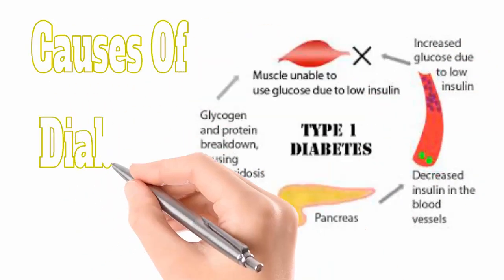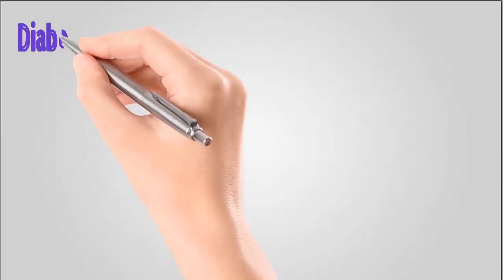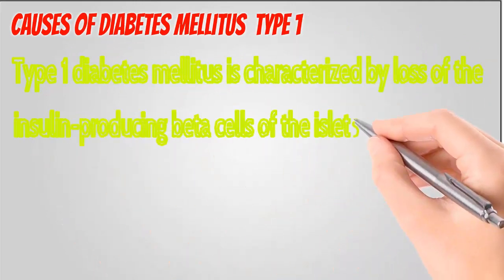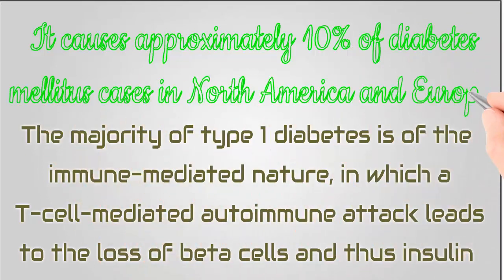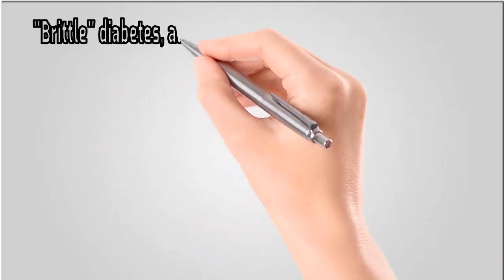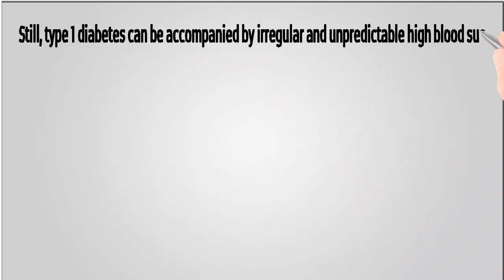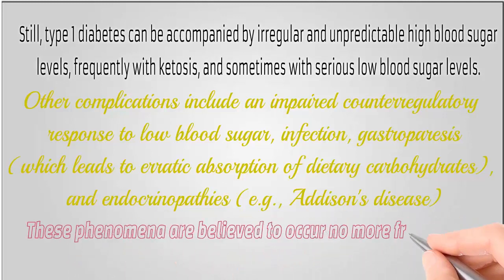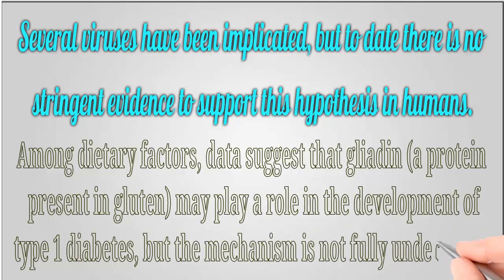Causes of Diabetes mellitus Type 1 - One Health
Diabetes Mellitus - Causes of Diabetes mellitus  Type 1 -  One Health

Diabetes mellitus is classified into four broad categories: type 1, type 2, gestational diabetes, and "other specific types". The "other specific types" are a collection of a few dozen individual causes.
Diabetes is a more variable disease than once thought and people may have combinations of forms. The term "diabetes", without qualification, usually refers to diabetes mellitus.

Causes of Diabetes mellitus  Type 1

Type 1 diabetes mellitus is characterized by loss of the insulin-producing beta cells of the islets of Langerhans in the pancreas, leading to insulin deficiency. This type can be further classified as immune-mediated or idiopathic.
The majority of type 1 diabetes is of the immune-mediated nature, in which a T-cell-mediated autoimmune attack leads to the loss of beta cells and thus insulin. It causes approximately 10% of diabetes mellitus cases in North America and Europe.
Most affected people are otherwise healthy and of a healthy weight when onset occurs. Sensitivity and responsiveness to insulin are usually normal, especially in the early stages. Type 1 diabetes can affect children or adults, but was traditionally termed "juvenile diabetes" because a majority of these diabetes cases were in children.

"Brittle" diabetes, also known as unstable diabetes or labile diabetes, is a term that was traditionally used to describe the dramatic and recurrent swings in glucose levels, often occurring for no apparent reason in insulin-dependent diabetes. This term, however, has no biologic basis and should not be used.
 Still, type 1 diabetes can be accompanied by irregular and unpredictable high blood sugar levels, frequently with ketosis, and sometimes with serious low blood sugar levels. Other complications include an impaired counterregulatory response to low blood sugar, infection, gastroparesis (which leads to erratic absorption of dietary carbohydrates), and endocrinopathies (e.g., Addison's disease). These phenomena are believed to occur no more frequently than in 1% to 2% of persons with type 1 diabetes.
Type 1 diabetes is partly inherited, with multiple genes, including certain HLA genotypes, known to influence the risk of diabetes. The increase of incidence of type 1 diabetes reflects the modern lifestyle. In genetically susceptible people, the onset of diabetes can be triggered by one or more environmental factors, such as a viral infection or diet.

Several viruses have been implicated, but to date there is no stringent evidence to support this hypothesis in humans. Among dietary factors, data suggest that gliadin (a protein present in gluten) may play a role in the development of type 1 diabetes, but the mechanism is not fully understood.

diabetic coma
diabetic retinopathy
glucose test
prediabetes
glucometer
low blood sugar
pre diabetic diet
what is dm
diabetes symptoms in women
diabetic neuropathy
insulin
diabetes definition
blood sugar range
insulin pump
hyperglycemia
normal blood glucose levels
prediabetes symptoms
retinopathy